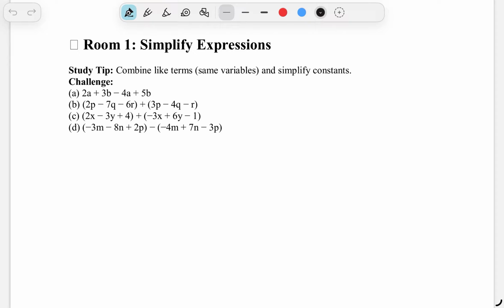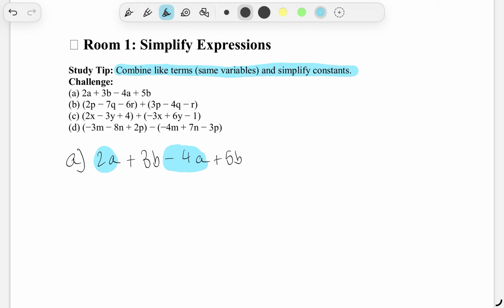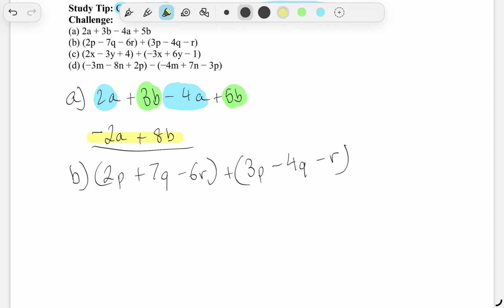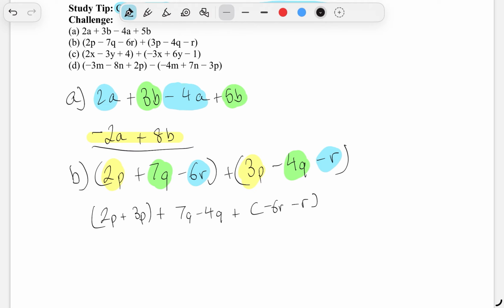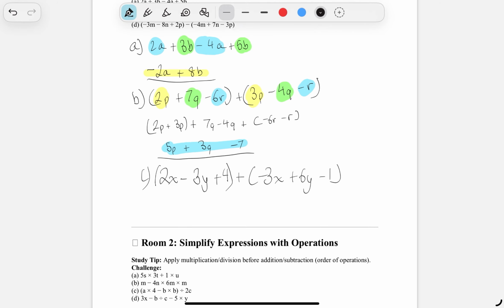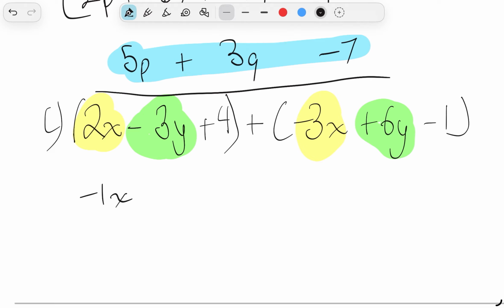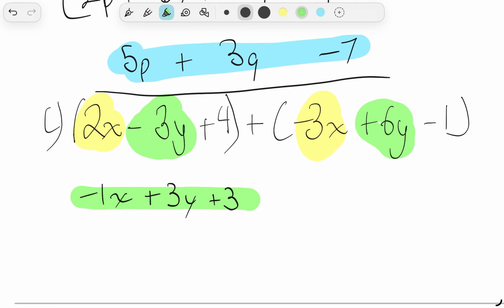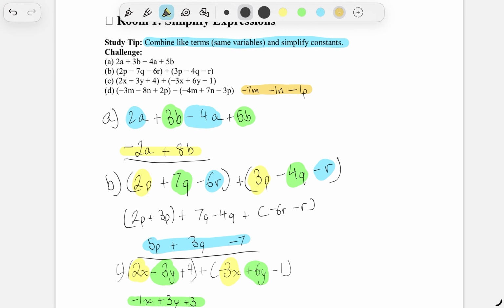Algebraic expressions Questions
Questions on Algebraic expressions.